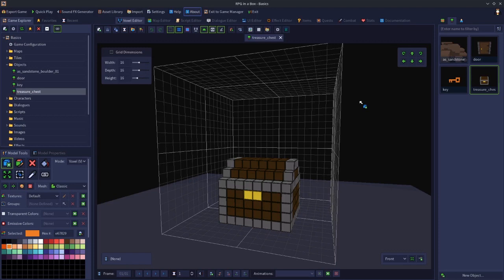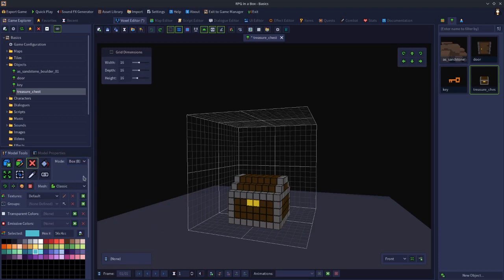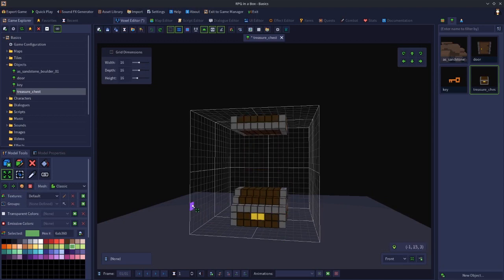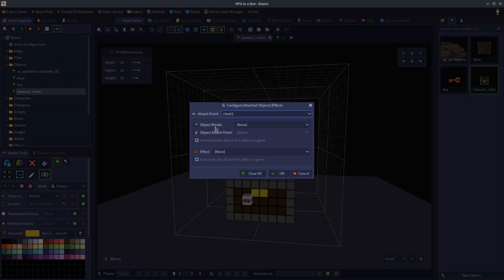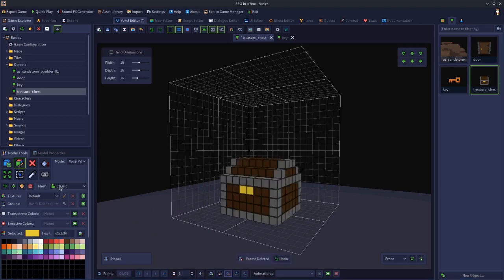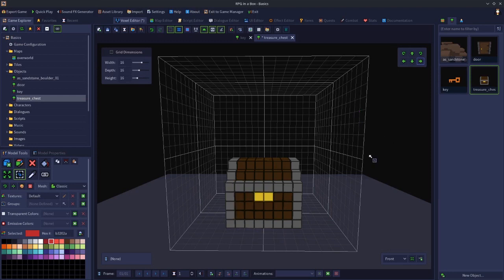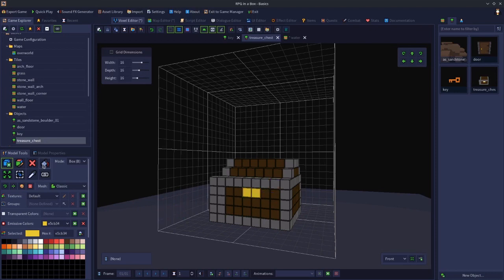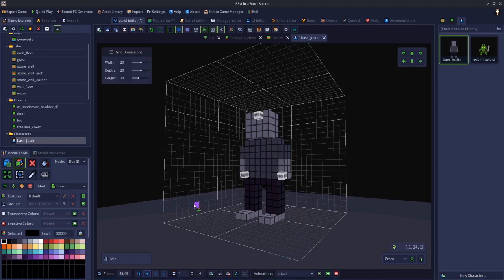RPG In A Box Basics: Voxel Editor Overview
This video will give a tour of the Voxel Editor and it's available options and shortcuts.

Start: 0:00
Camera Controls: 0:43
Model Tools:
- Place Voxels: 1:55
- Paint Voxels: 5:06
- Erase Voxels: 6:29
- Replace Color: 7:23
- Move Voxels: 12:28
- Select Voxels: 15:04
- Pick Color: 16:04
- Create/Edit Attach Point: 16:50
- Rotate Model Clockwise: 23:13
- Flip Model Horizontally: 23:25
- Apply Palette: 23:43
- Clear Frame: 24:18
- Mesh Type: 24:48
- Textures: 25:33
- Groups: 27:48
- Important Distinction between "live" and "pending" voxels: 28:36
- Transparency: 31:35
- Making Water/Glass: 33:14
- Emissive Colors: 36:13
- Palette Tool: 39:36

Animation Keyboard Shortcuts: 41:12